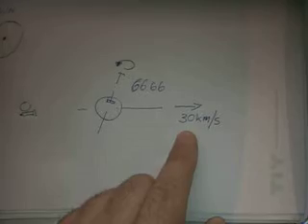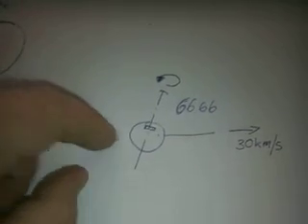Michelson -Morley ( brightness of picture Version )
( today 05/10/2013 I starmy test inside water )  this movie

my other patents and  design vision ( city can fly )